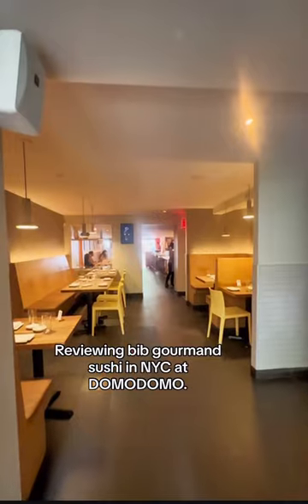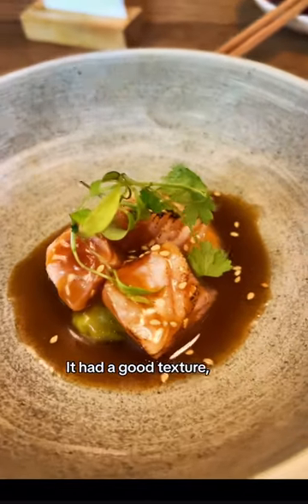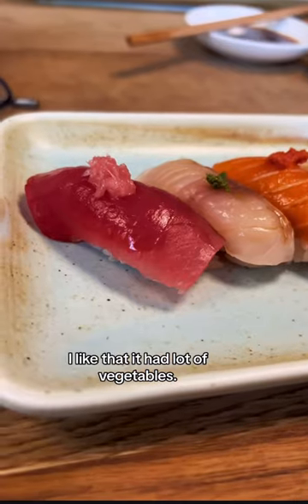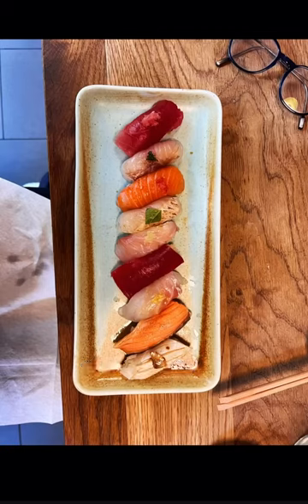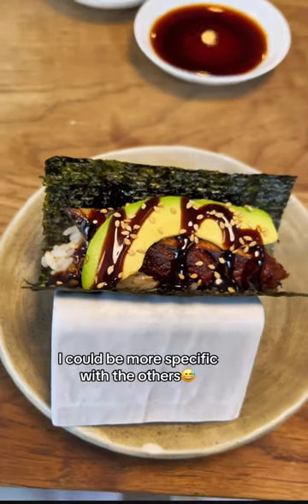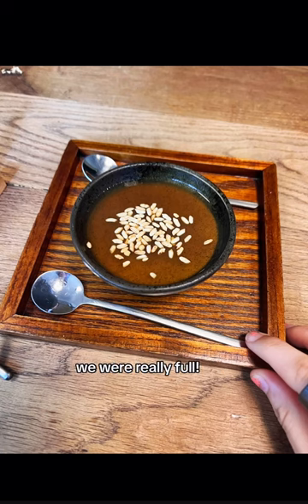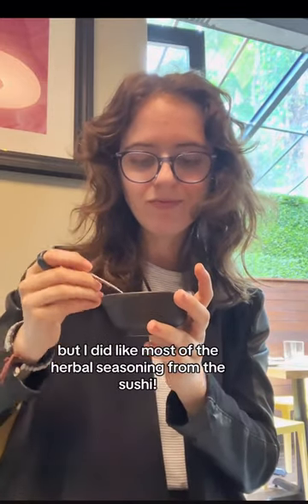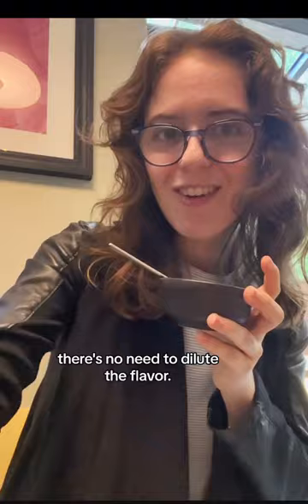Review: bib gourmand sushi in nyc at DOMODOMO with a lisp